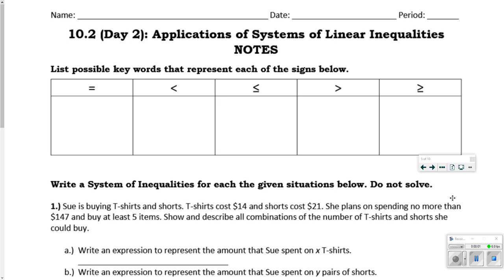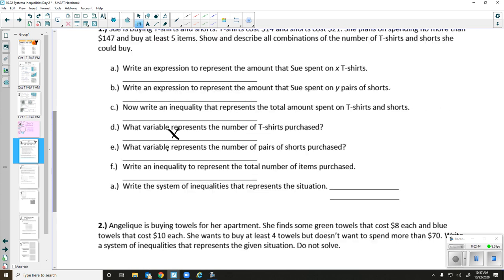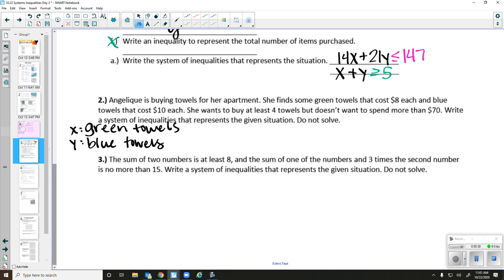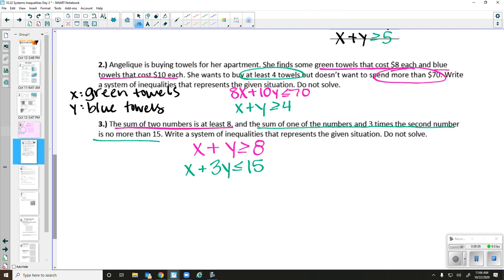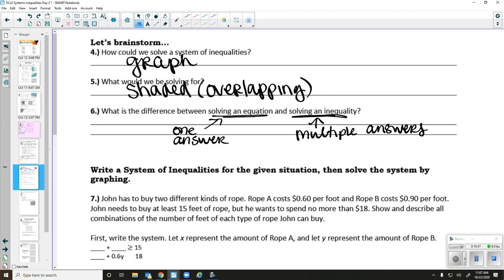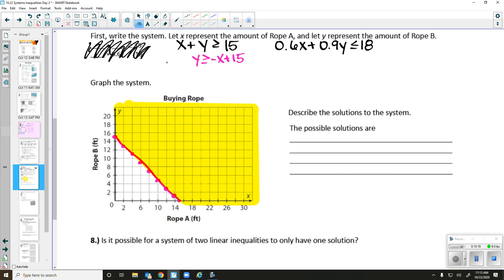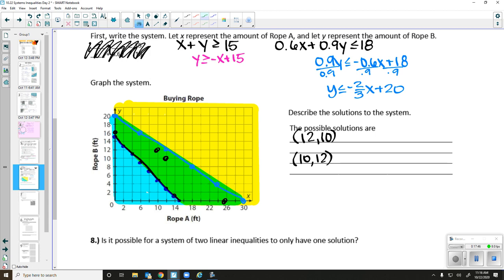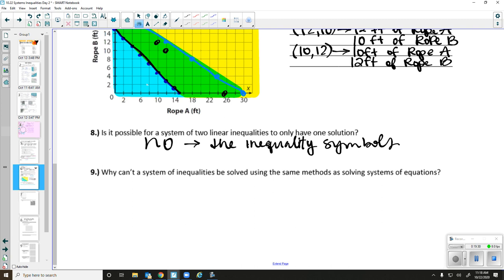Systems of Inequality Word Problems